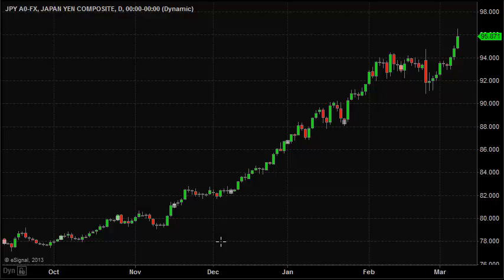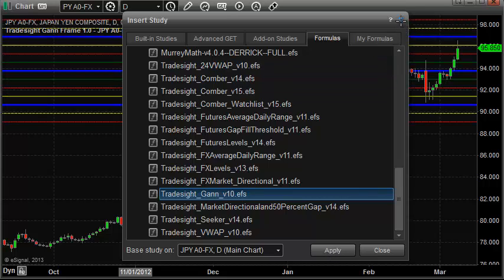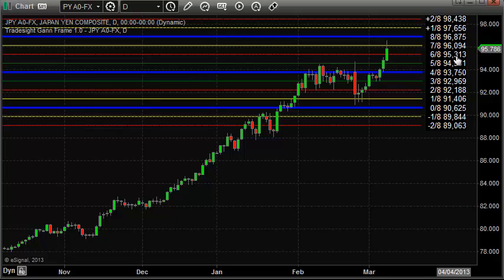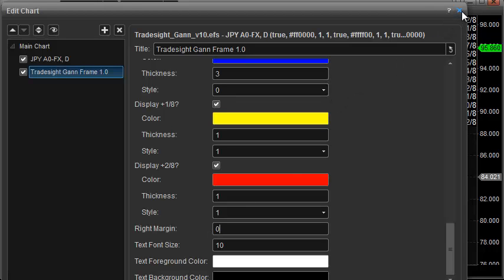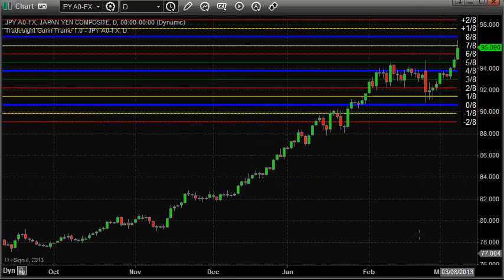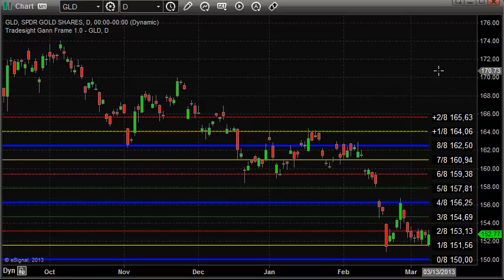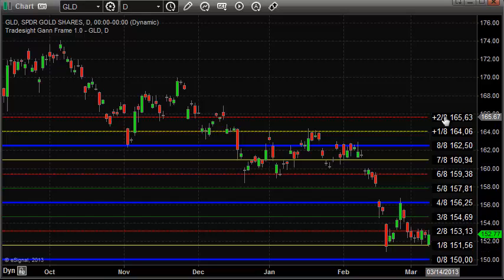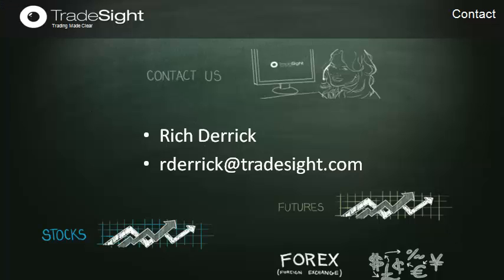How to: Optimize the Display of Gann Levels in eSignal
This is part 3 of a series of educational how to videos.  This installment will show users how to customize the desplay of the Tradesight Gann tool.